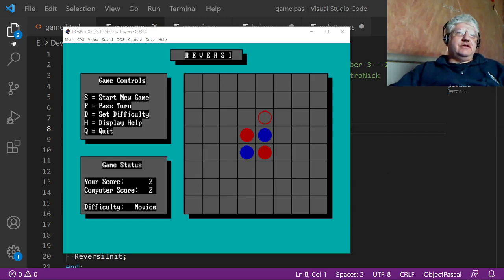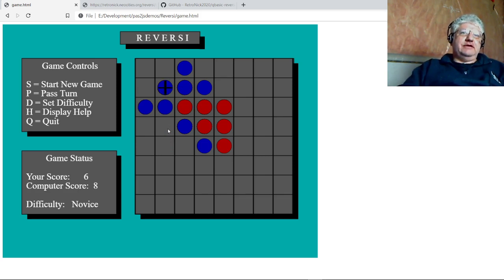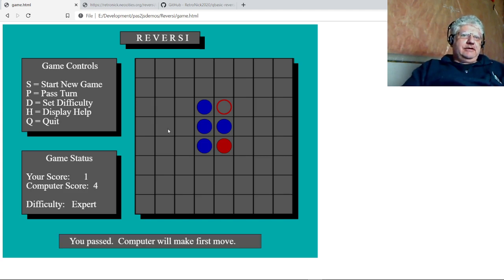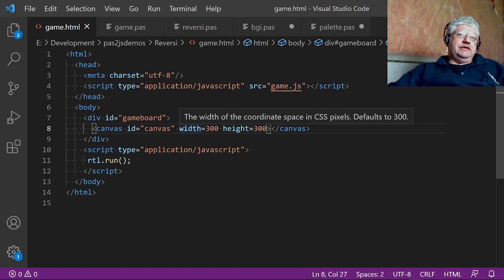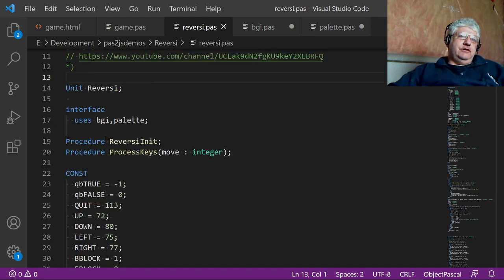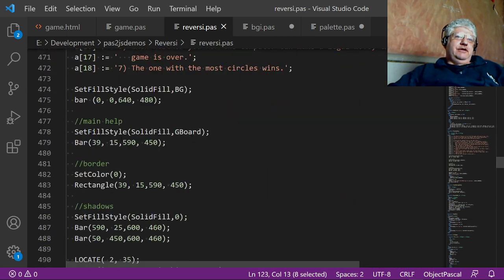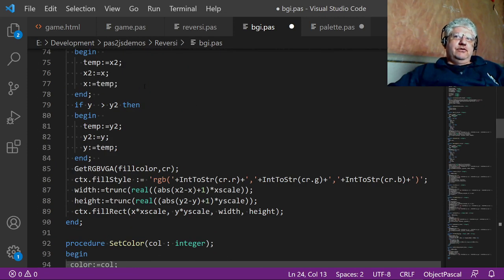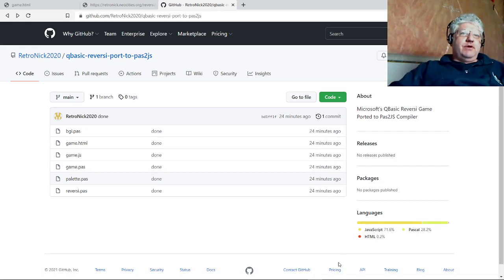✅ QBasic Reversi Ported to Pas2JS - Day 67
After a few days of hard work I have ported Microsoft's QBasic Reversi to Pas2JS compiler. And it's glorious - Looks and feels just like the DOS version but in transpiled javascript!